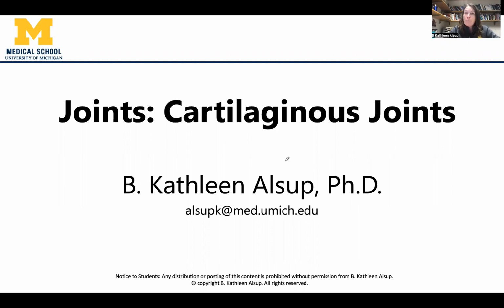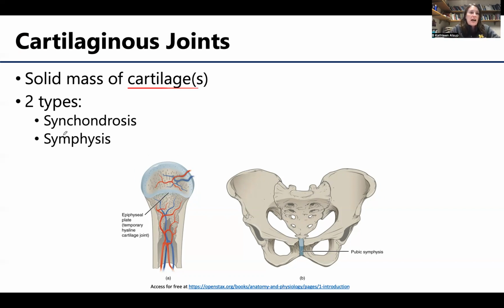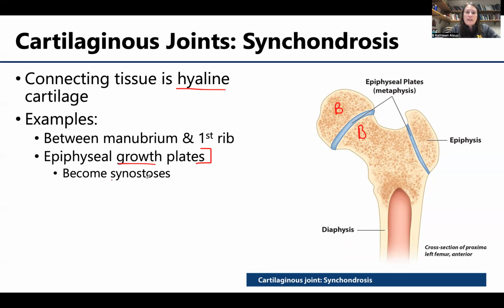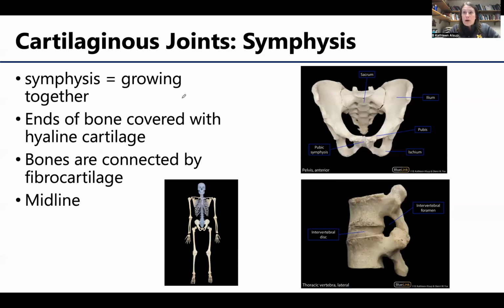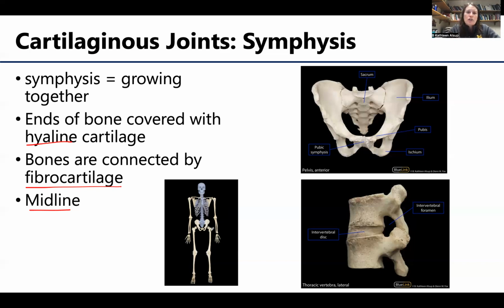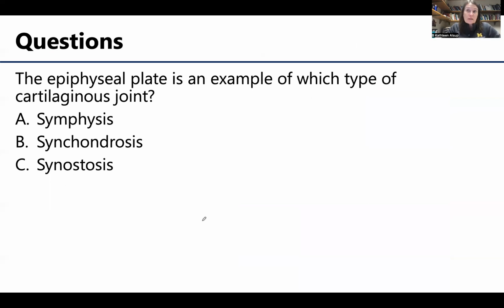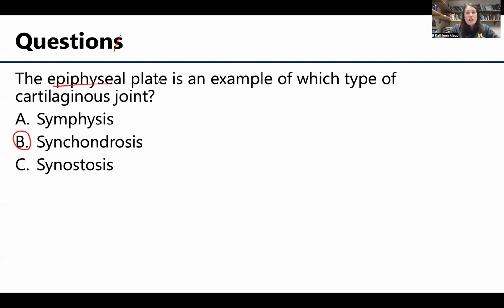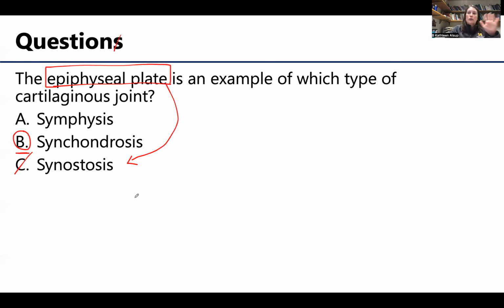MSK2 Cartilaginous Joints